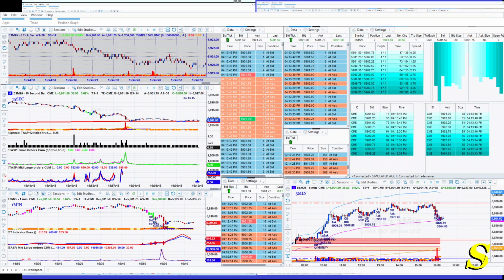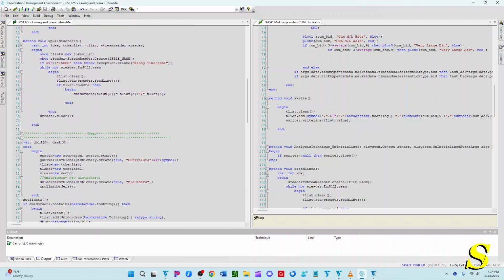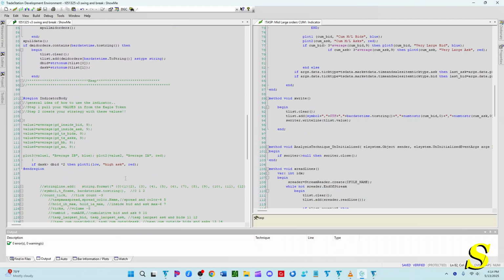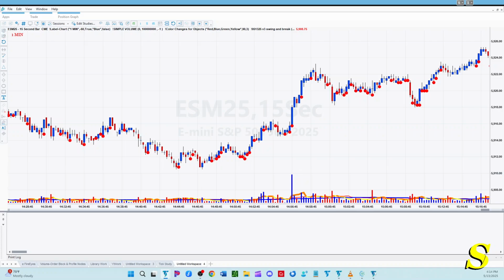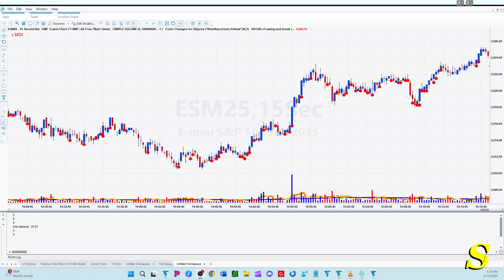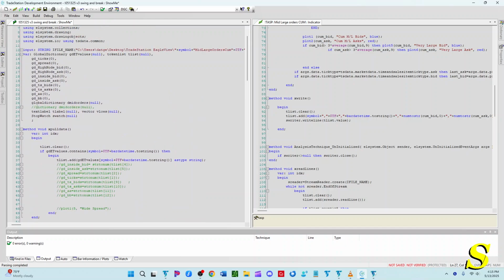Dictionaries: Think global means faster? Think again.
In this quick coding experiment, I compare storing and retrieving data from a regular dictionary vs. a global dictionary in EasyLanguage. Spoiler: the global one takes twice as long! 💻⏱️
If you're chasing performance, even small choices like this can add up. Watch to see why—and how to avoid this hidden time sink in your code.

.If you are interested in coding on the Tradestation platform to help gain an edge on the market. then join me as I learn something new OR code something new. Always learning. Always Forward. Forward Always